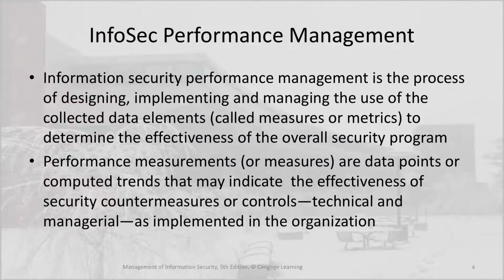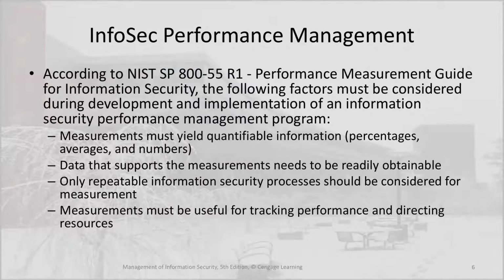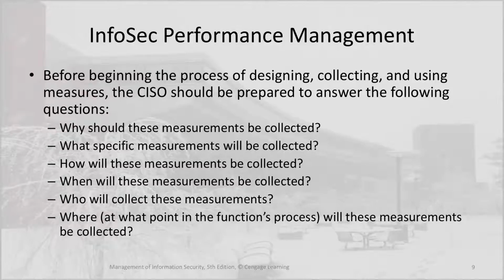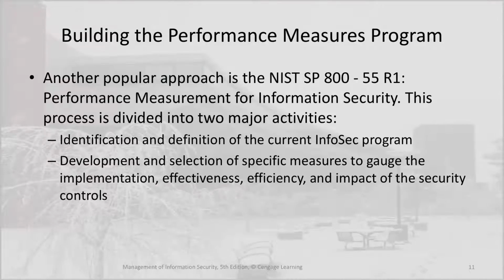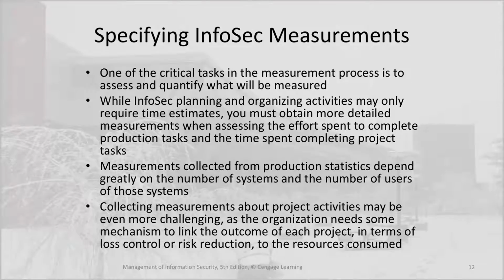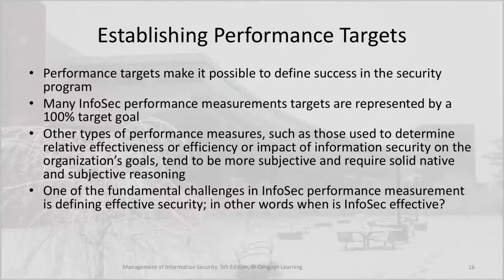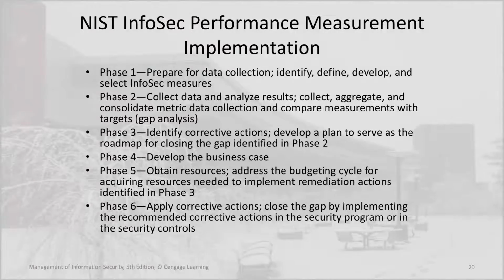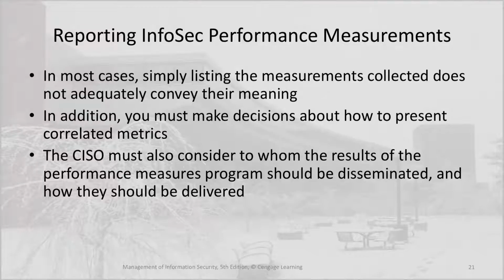IST 456 Topic 9.2